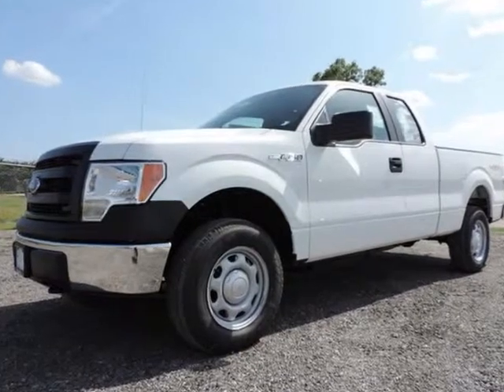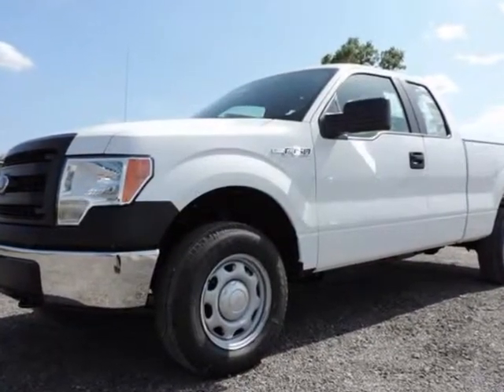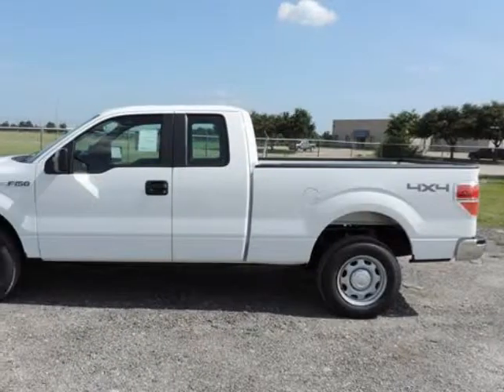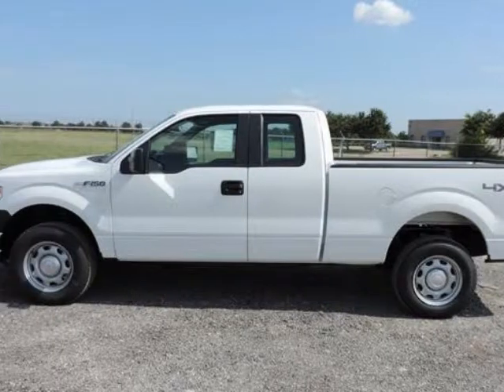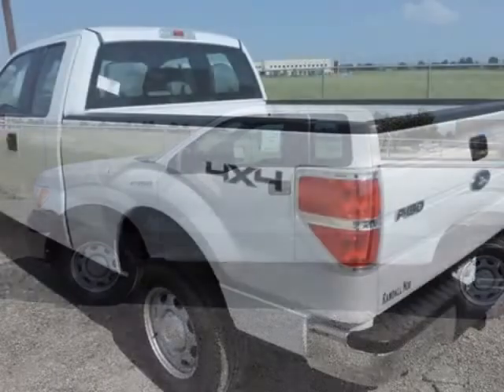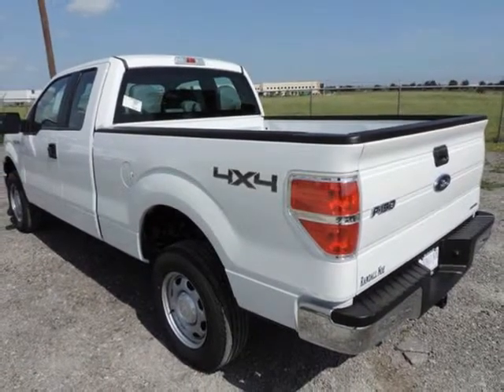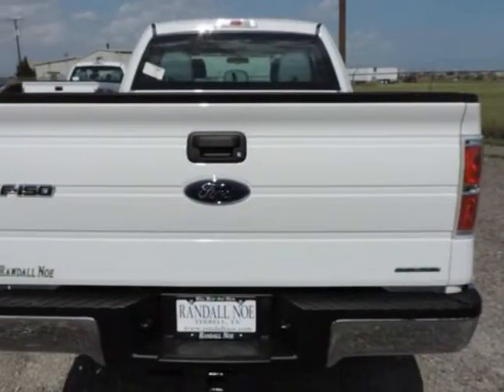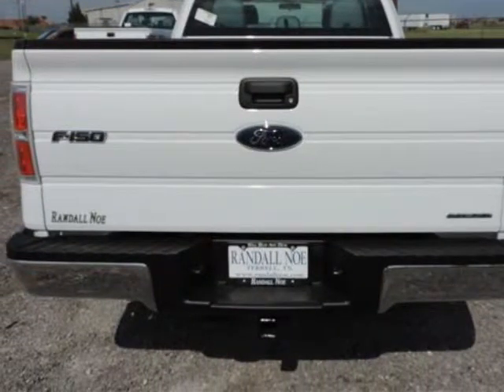2014 Ford F-150 4WD SuperCab 8 Ft Box XL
2014 Ford F-150 4WD SuperCab 163" XL
Stock Number: F3226
VIN: 1FTFX1EF4EKE89751

Randall Noe Ford presents this 2014 Ford F-150 4WD SUPERCAB 163" XL. Represented in OXFORD WHITE and complimented nicely by its STEEL GRAY interior.The Word Around Town: With three cab styles, three different bed lengths, and a wide range of models and optional equipment, there's an F-150 configuration for every truck need. Ford also boasts that its F-150 has the only full-size pickup with 6-speed automatic transmissions across the entire lineup. Another feature that stands out, even against rival models from Ford, Chevy and GMC is MyFord Touch, an all-encompassing connectivity and infotainment system.Options and Safety Features:Nicely equipped with ABS And Driveline Traction Control, Advancetrac w/Roll Stability Control Electronic Stability Control (ESC) And Roll Stability Control (RSC), Airbag Occupancy Sensor, Dual Stage Driver And Passenger Front Airbags, Dual Stage Driver And Passenger Seat-Mounted Side Airbags, Low Tire Pressure Warning, Safety Canopy System Curtain 1st And 2nd Row Airbags, Side Impact Beams and TRACTION CONTROL.Awards And Accolades:JD Power Automotive Performance, Execution and Layout (APEAL) Study, Initial Quality Study (IQS)Randall Noe FordAt Randall Noe Ford our goal is to provide you with an excellent vehicle purchase and ownership experience. For the finest in personal customer service, please contact the Internet Department directly through this website.Also, please note, we take great care to keep our listings up to date, however our inventory changes daily and not all inventory is online. If you do not see what you are looking for, then please call.We look forward to providing you with excellent customer service and welcoming you as a Randall Noe Ford client.You can reach us at %CGPHONE% or by visiting us